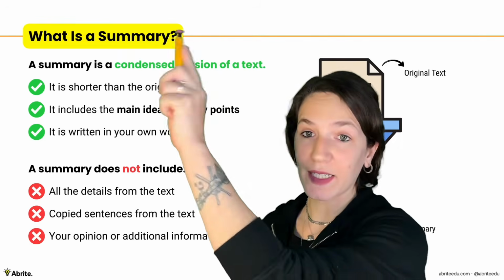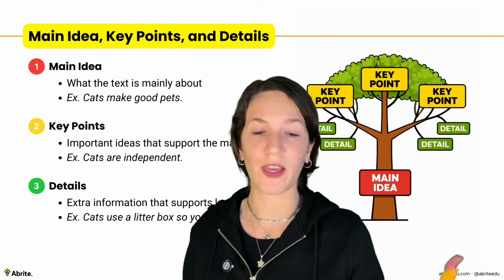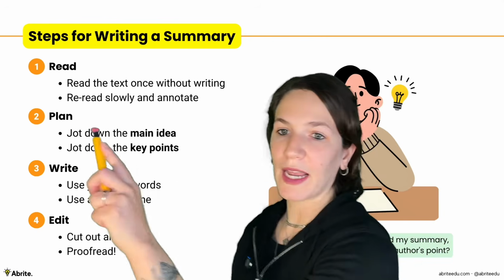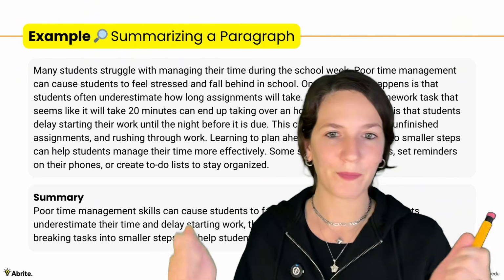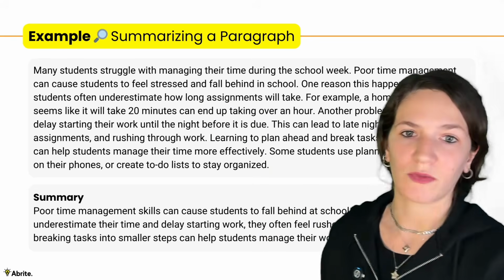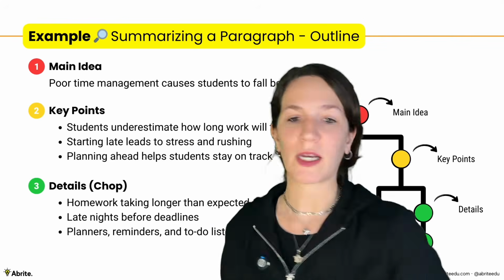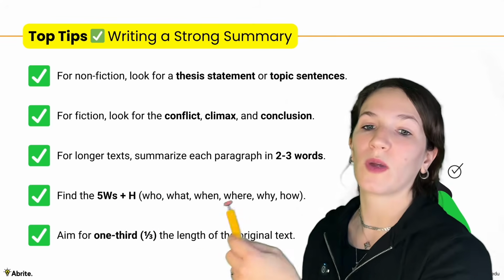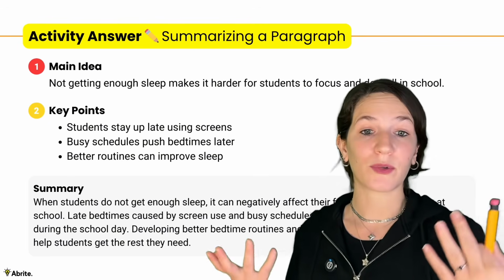How to Write a Summary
Build strong summary writing skills using a clear, structured method. Learn to identify the main idea and key points, and write concise summaries in your own words.

About Abrite
Abrite provides personalized 1:1 online tutoring for students of all grades and subjects. Our expert tutors help students strengthen their skills, build confidence, and reach their full potential.

Be Your Brightest ✨